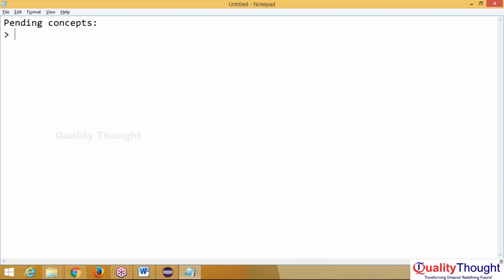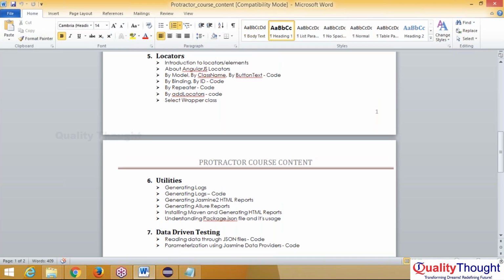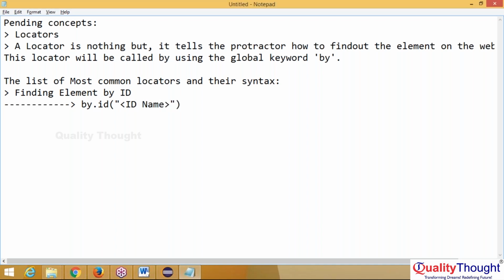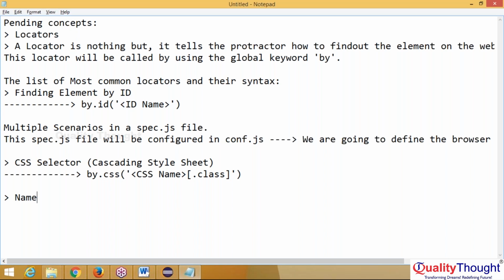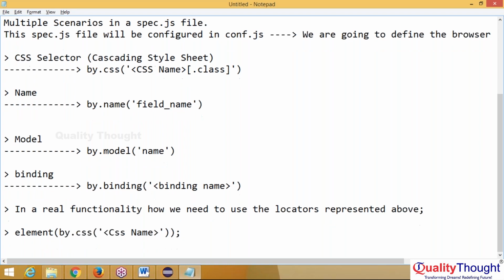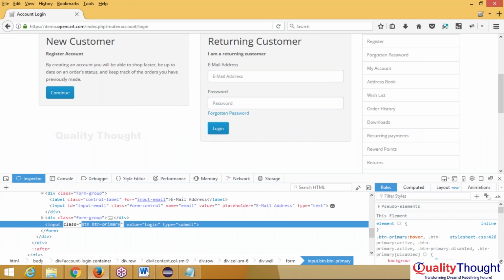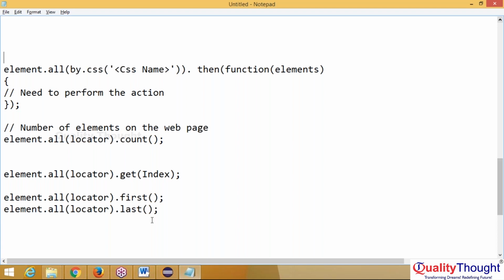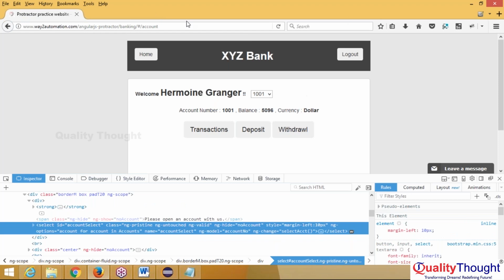Protractor end to end Testing (Session - 9)